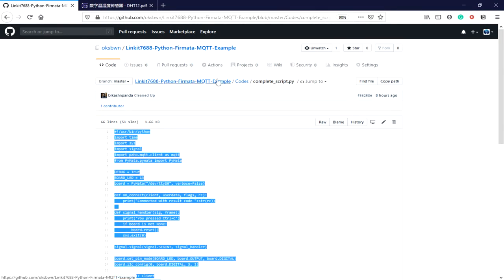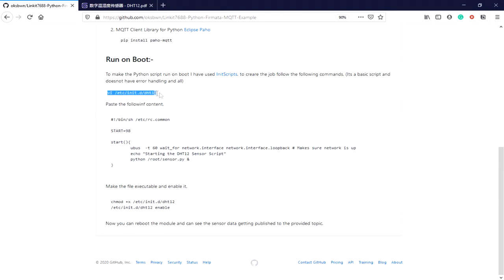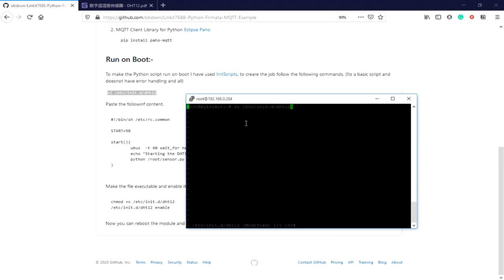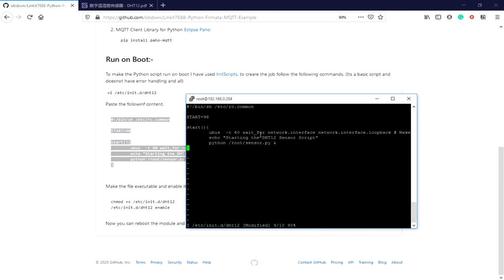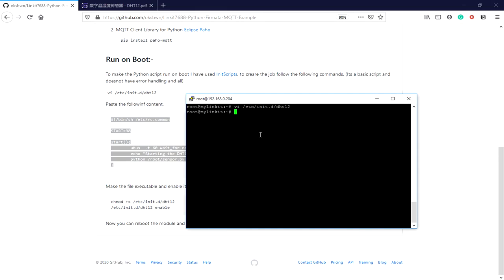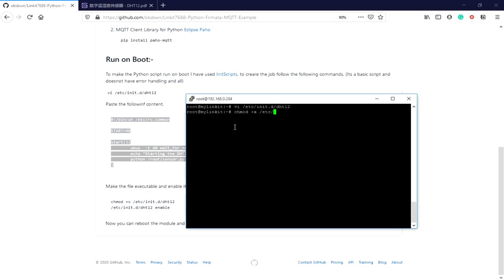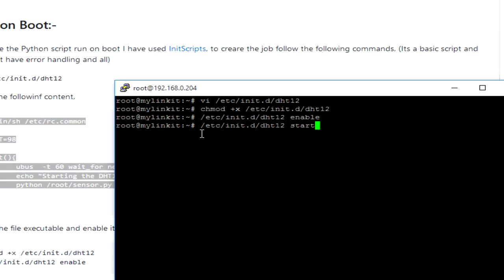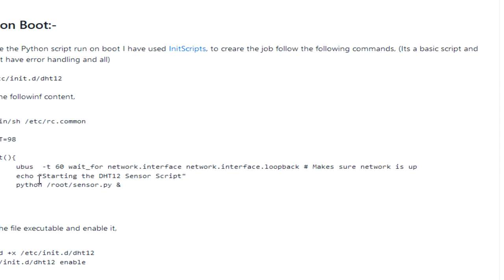Running Python scripts on boot, OpenWRT OS InitScripts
Catch Us On:

Guys, you can buy your products from Amazon by using the following link. Each product you buy we will get some tip out of it. And for this you don't need to pay anything extra and offers will remain the same. This will help us to make videos like this and maintain the channel.

Thanks
Team WG